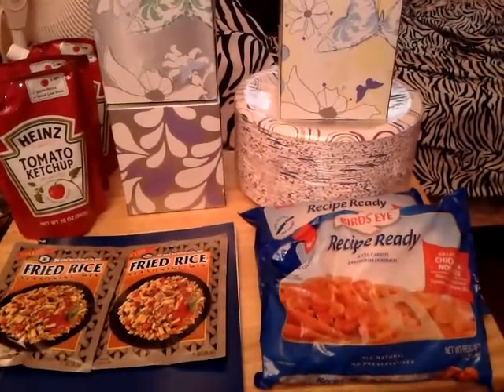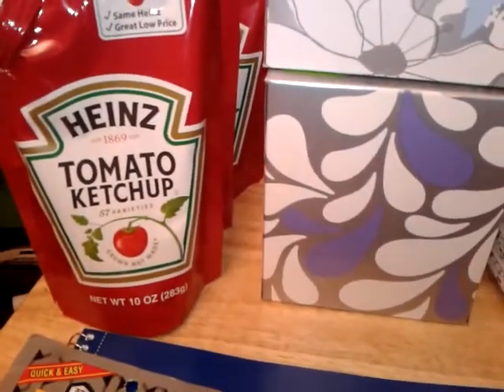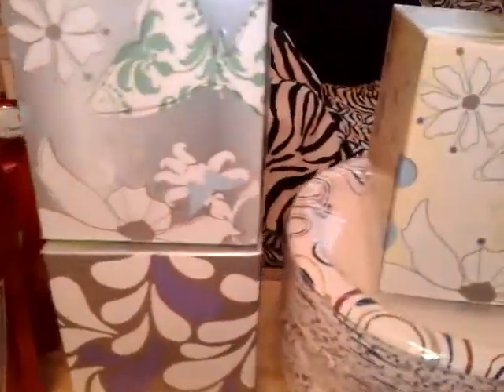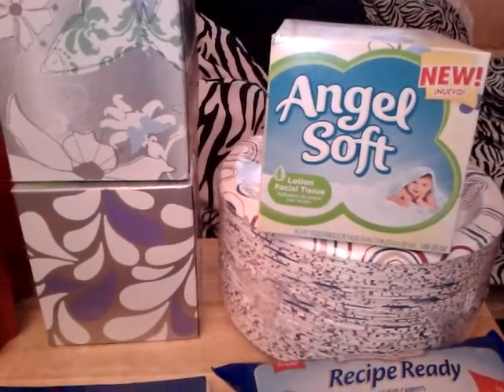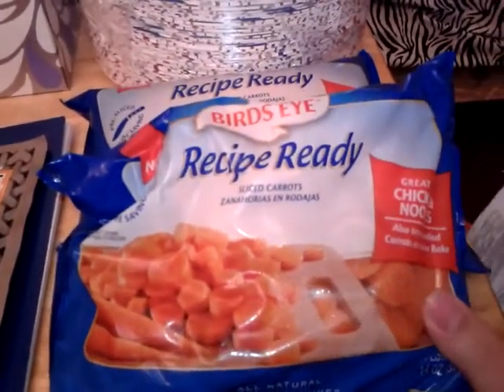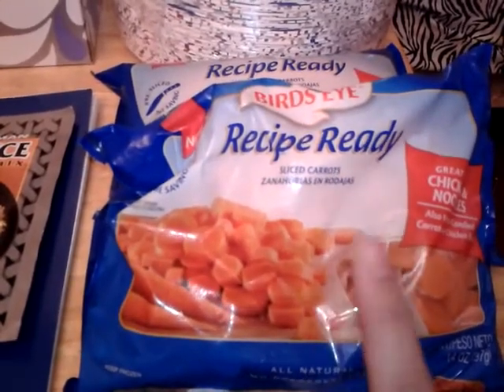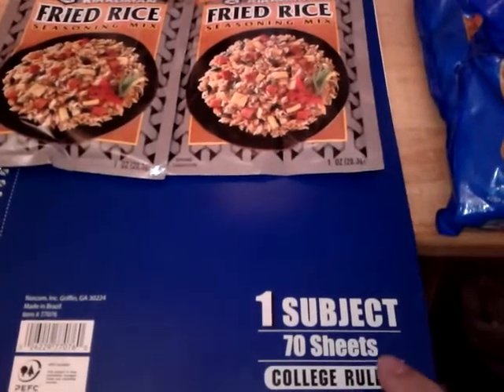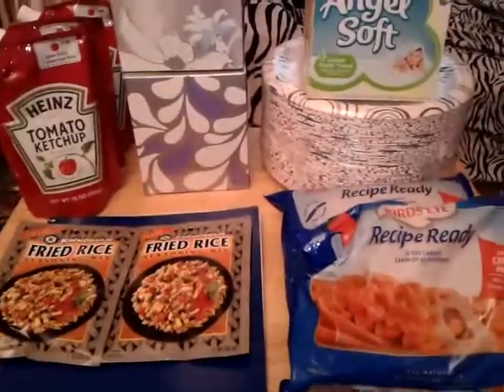7-19 Walmart Coupon Haul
Ketchup are $0.98 each use 1 $0.55 off 1 coupons from couponnetwork.com paying $0.43

Kikkoman are $0.78 each use 1 $1.00 off 1 coupon making them a $0.22 moneymaker

You can get the birds eye coupon from smartsource.com CHANGE the zipcode to 774677 and go under "food"